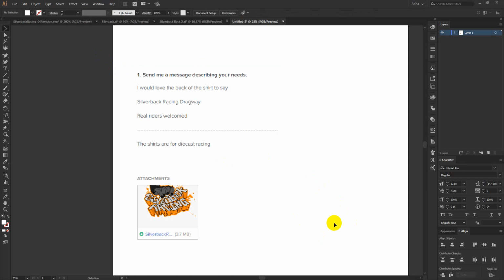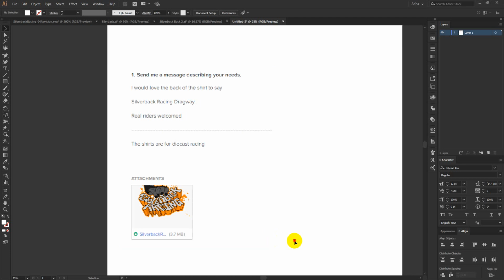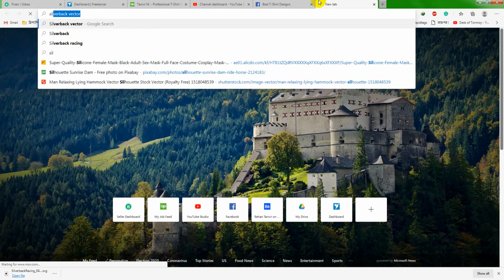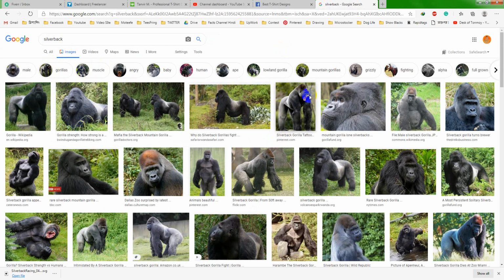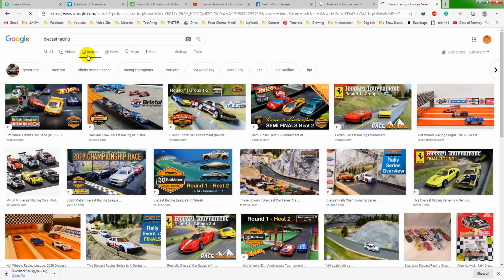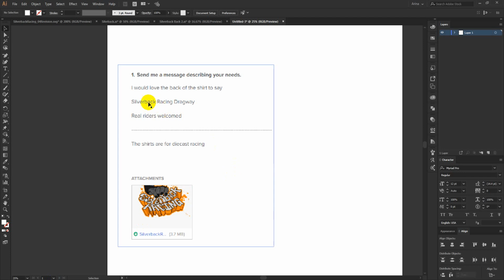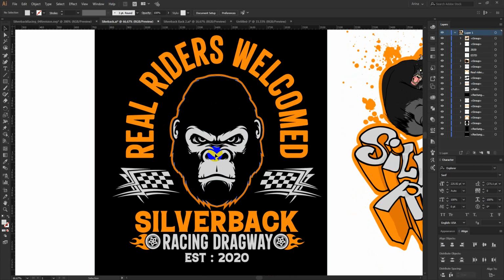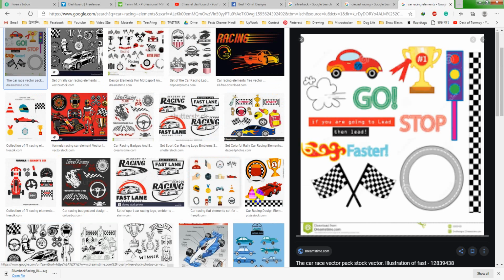How To Make A Design From Clients Brief On Fiverr | How To Get Design Idea For Client's Description